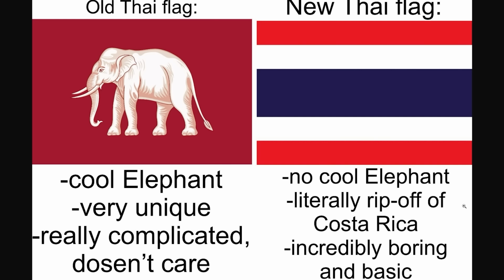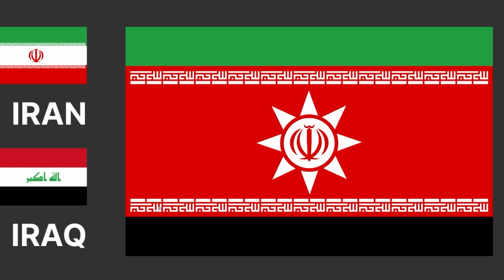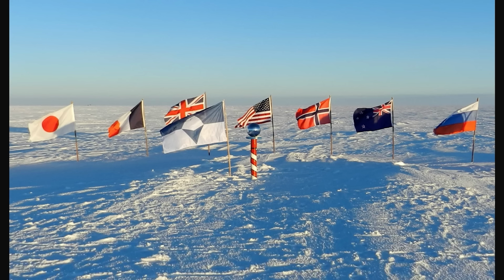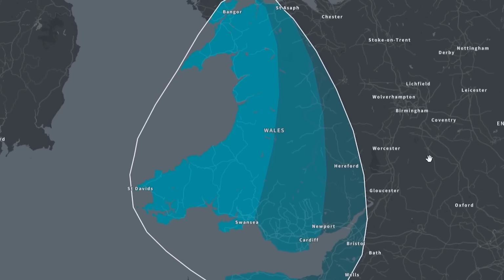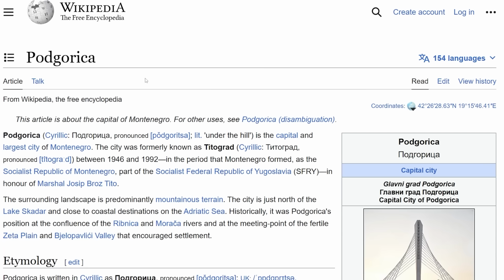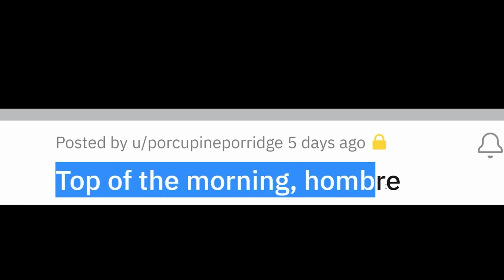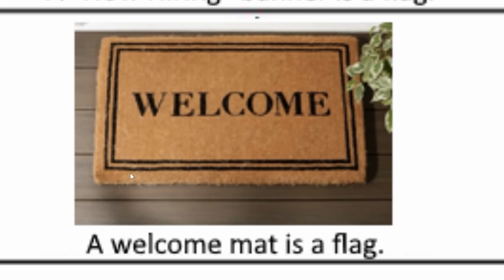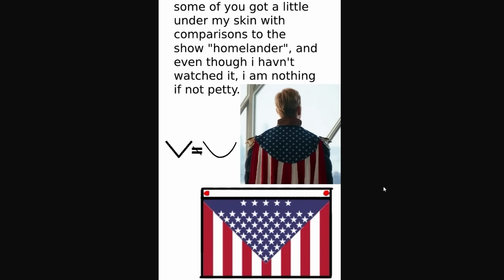Flags But For Superheroes...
SoviettheDILFofCountryhumans
Ivan Lima
Diary of a Wimpy Kid The Catfish
imabigboy
ZaneyBoi
Astrakonix
Brazilian guy from Brazil
Veiotic
Twickenhamster
TheMexican760
Triv44 aka DrewcometoCracow,Polandnextvacation
Robert Elonich
Patrick Allison
RyeThePie
The Polish–Lithuanian Commonwealth
LuxembourgLover
ortin 5610
Drew's Argentinian Grandpa
Carmel Saida
DJ McSkillet
drew's goth gf
Bryton Is The Best
Based Selene
Bjarne Wildfang
20 Dollars is a lot Drew!
aPhatNarwhal